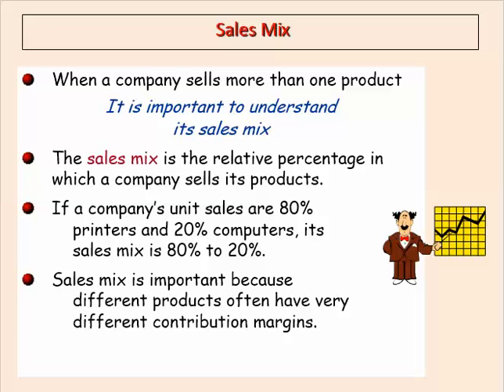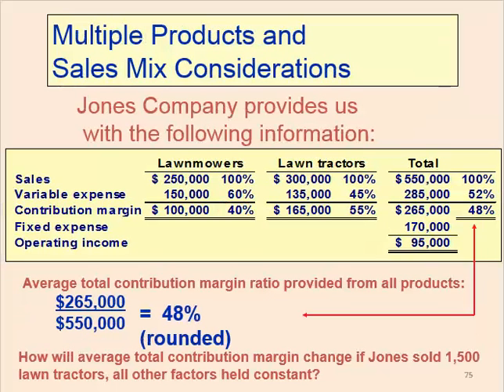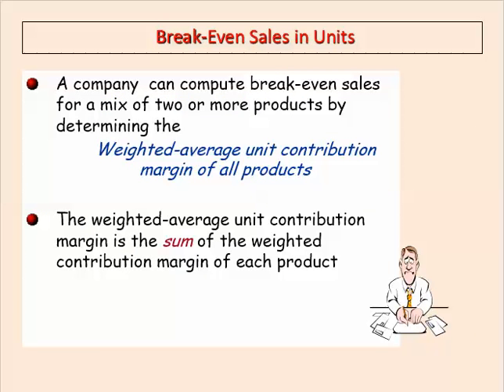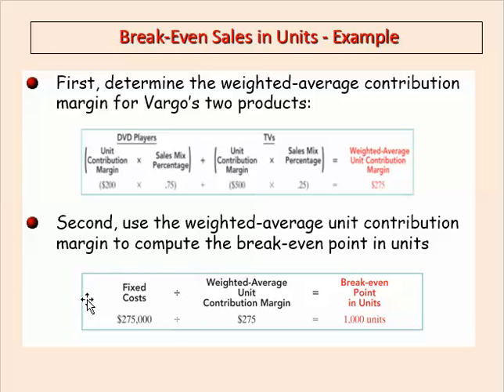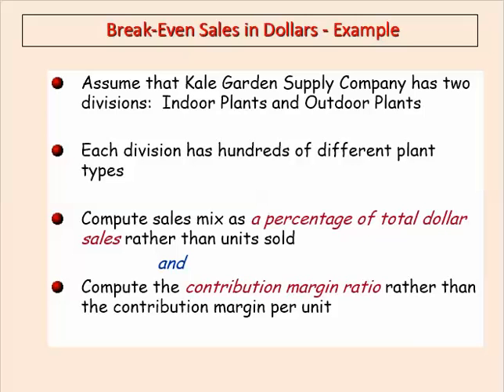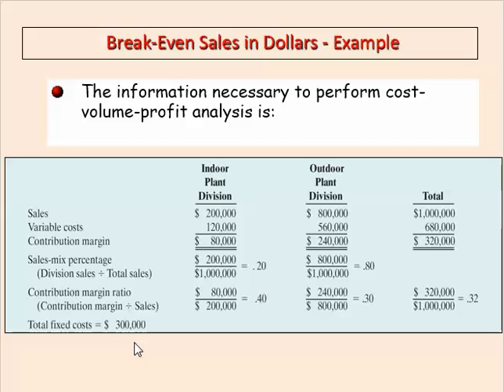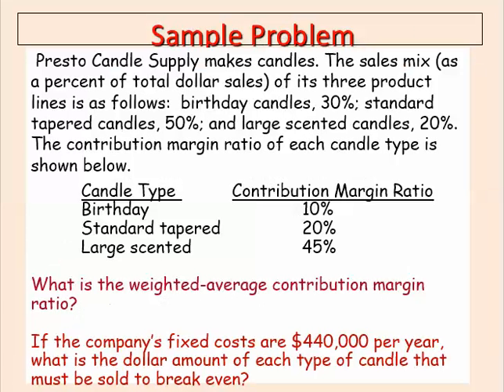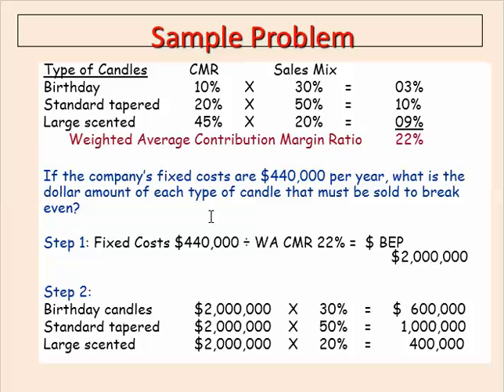Sales Mix Considerations